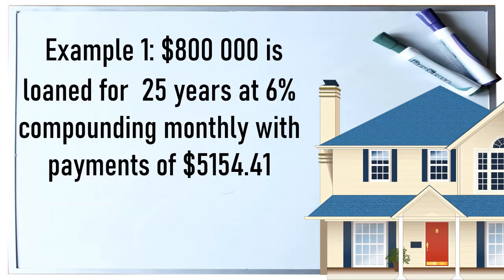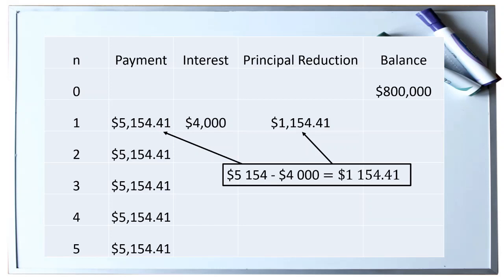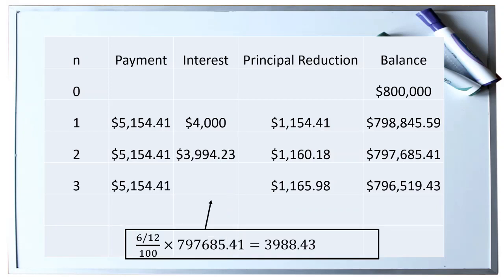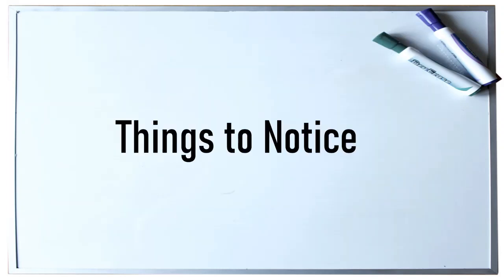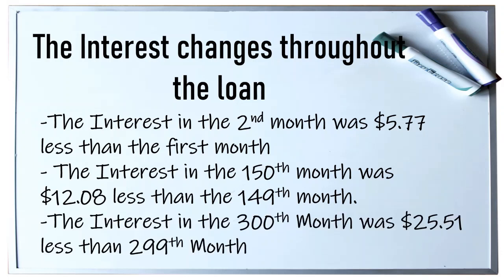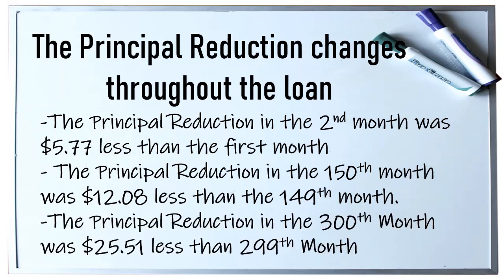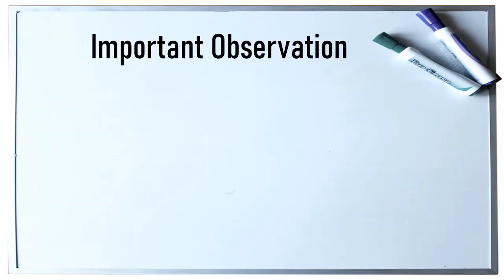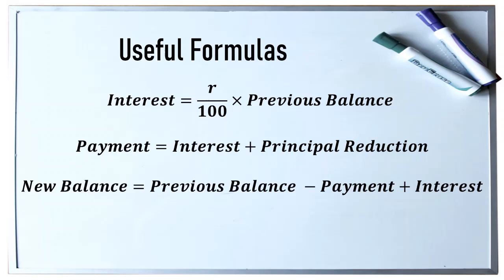Amortisation Tables 1 - How to use them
This video goes through how to use an amortization table. It is specifically aimed at Year 12 Students.